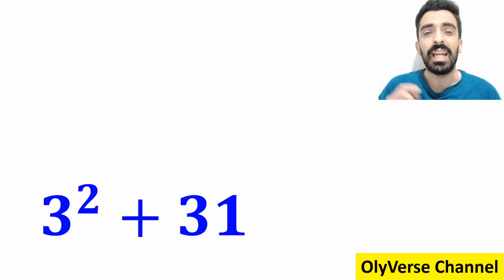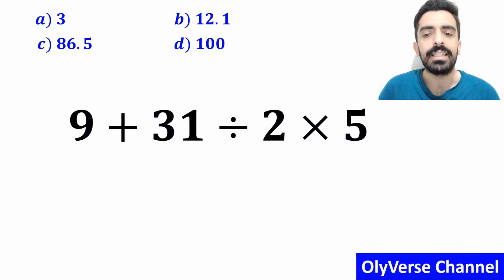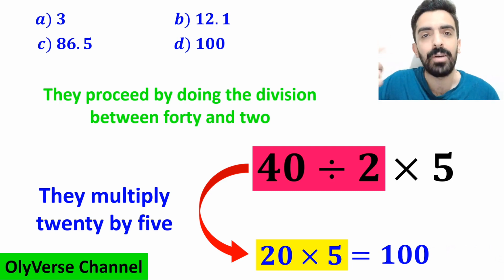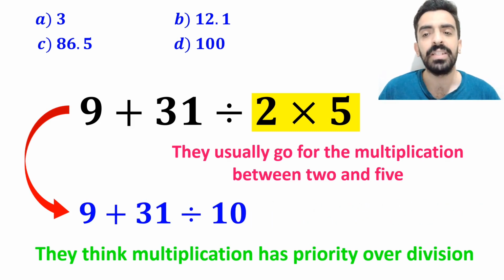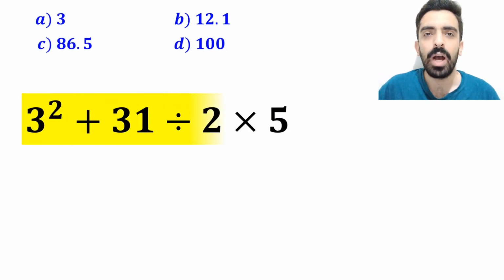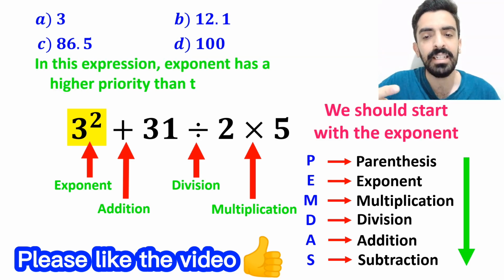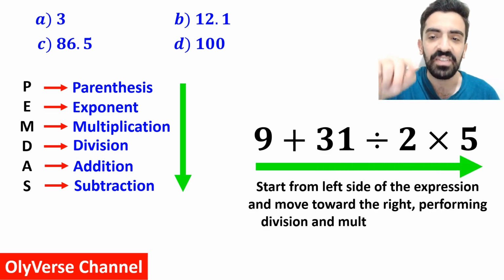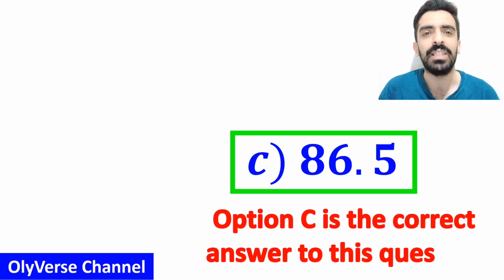What An Amazing Math Challenge That 99% Get It WRONG! Will YOU? 🤔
🧠 Ready to put your math skills to the ultimate test?

This tricky PEMDAS problem has one hidden detail that catches people who rush through the calculation. It may look easy, but only careful thinking leads to the correct answer.

⚡ Follow the order of operations step by step, trust your logic, and don't let the trap fool you.

🔥 Can you solve it correctly on your very first attempt?

👇 Leave your answer in the comments before watching the solution!

🏆 Challenge your friends and see who really understands the order of operations.